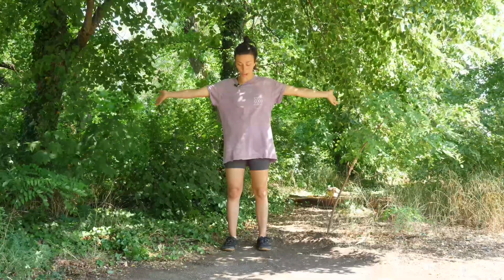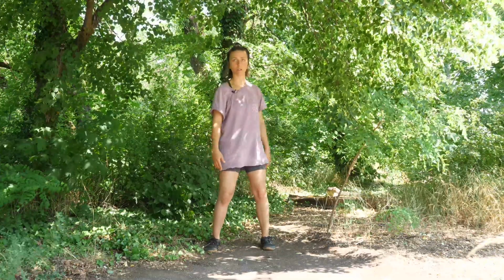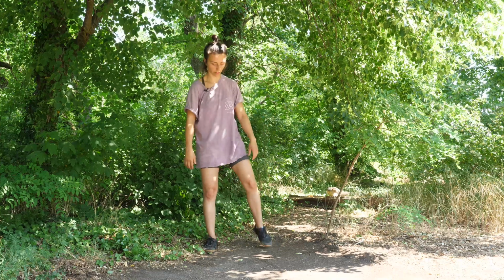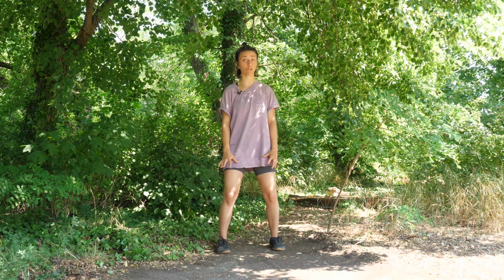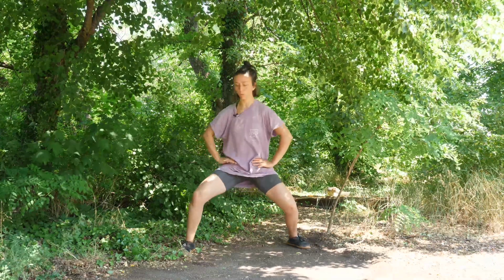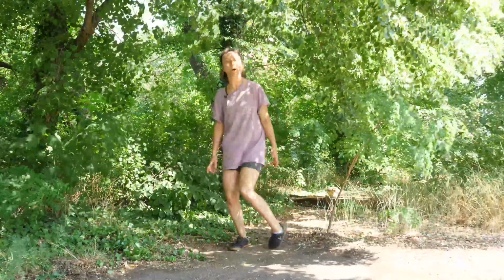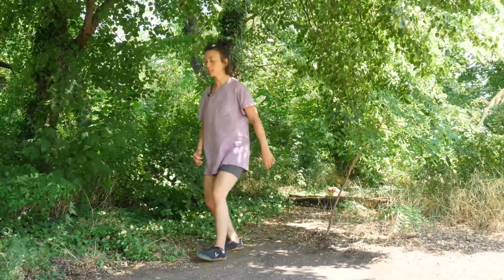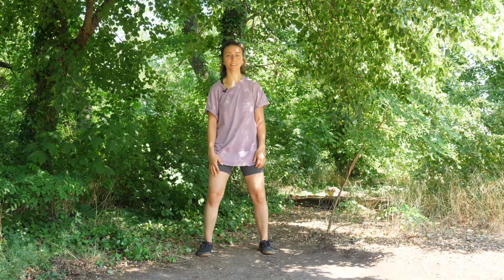Moving with Mariana - 35min Follow Along 10/10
This Follow Along is part of a series of 20 Follow Alongs with different focuses and lengths (20min, 35min).

The Follow Alongs intend to help you entering into our physical practice. The goal of these Follow Alongs is to stay mobile, healthy, and feel good. The shorter sessions work well as an in-between routine, especially if you work at a desk.

Perform at your own risk. You might also have to adapt the exercises to yourself or skip some if necessary.

For individual planning and support, you can reach us through our website.

We are very happy that our work helps so many people. Thank you for all the good messages and success stories!
The more people contribute, the more we can produce free content that helps thousands of people worldwide. Simple math, as at the end of the day, our work has to be paid, as we don't get our food in the supermarket for free.
Or ask for our bank details via mail.
I appreciate your support!
Joseph